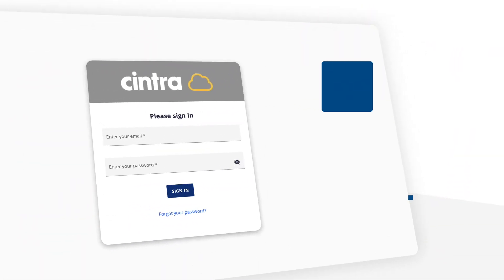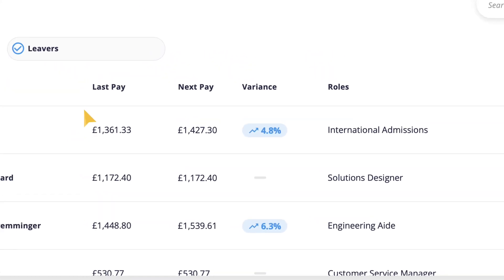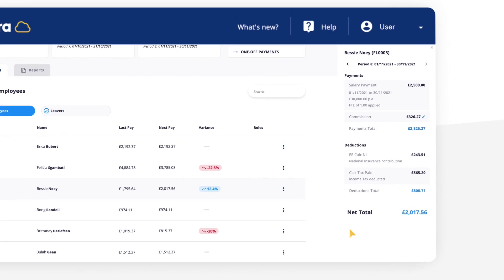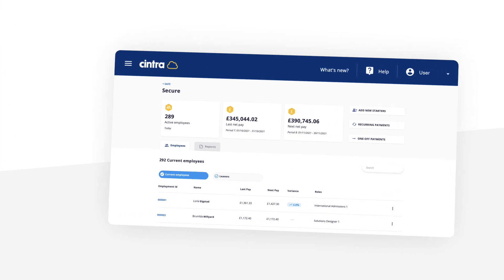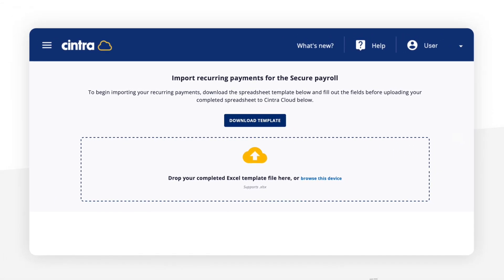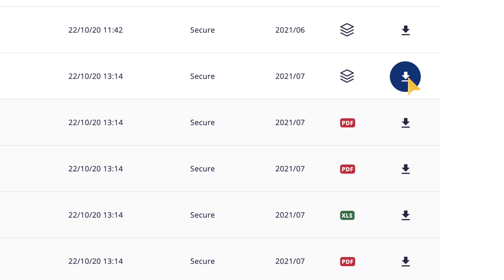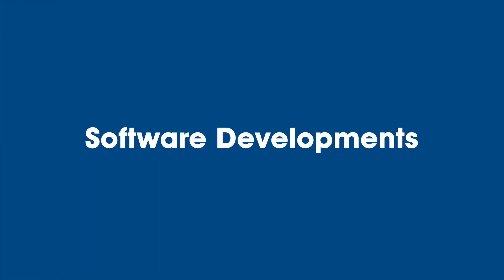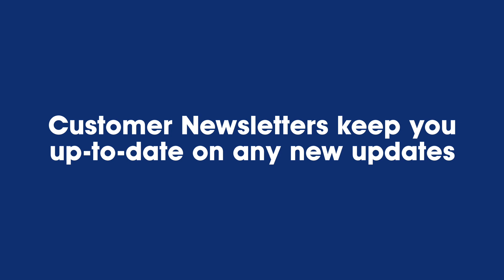Cintra - Payroll Software Tutorial | Explainer Video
Cintra approached us wanting a clear, concise explainer video for their cloud payroll software - with the aim of giving users a clear tutorial on the software's key features and how to navigate it. We screen recorded the software use, and animated around the screen in 3d with After Effects to create a simple but clean fly through of the software's main elements.

Blueprint Film is an award-winning, London-based video production company specialising in branded video content, documentary film and digital marketing campaigns. We deliver fresh and engaging video productions, with clients ranging from global brands to social enterprises.